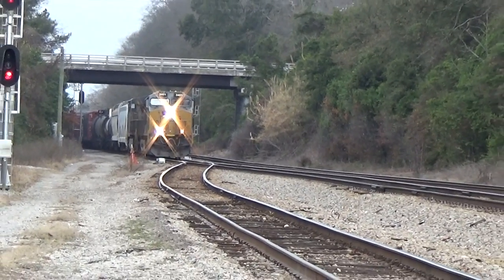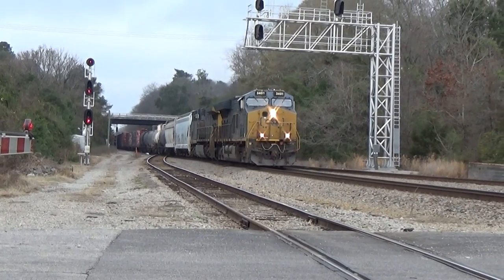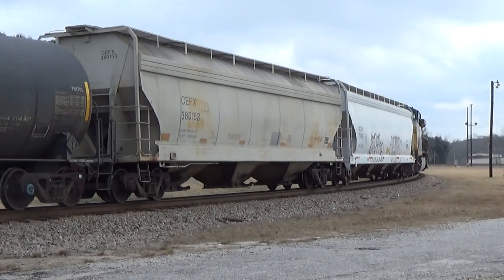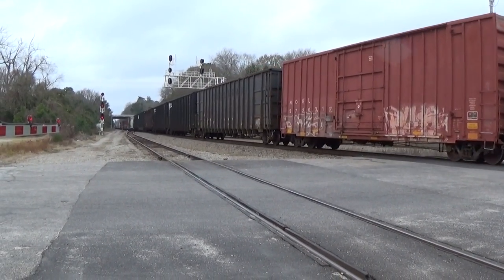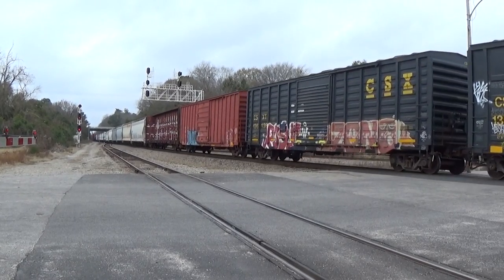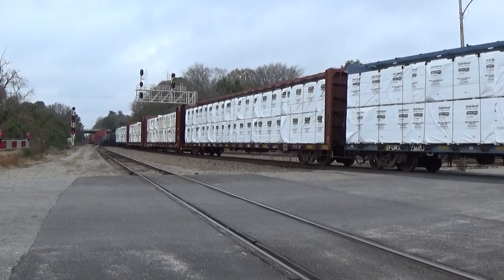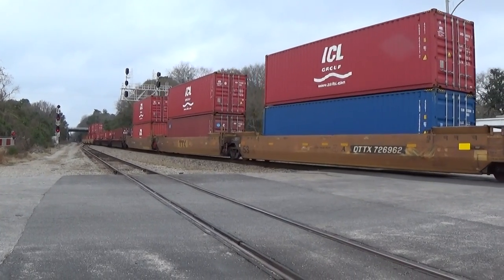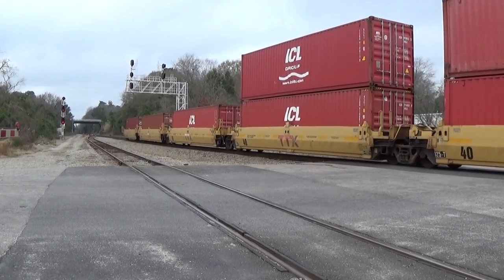CSX Q 491 28 manifest by Raleigh St 12 28 21 New Charlotte To Waycross Q 491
Now a  Charlotte  to Waycross freight train CSX Q 491 slowly rolls north by Raleigh St.  491 will pull off the SF line to the yard, and work. They did not leave to go south before  Sundown.  Now  that  F709 is a Wilmington - Rocky Mount run,  i wonder how CSX   routes the ICL containers from Charlotte to Wilmington.

CSX Florence Div
Monroe Sub
MP SF 353.6
Hamlet NC
FE Disp Ch 94